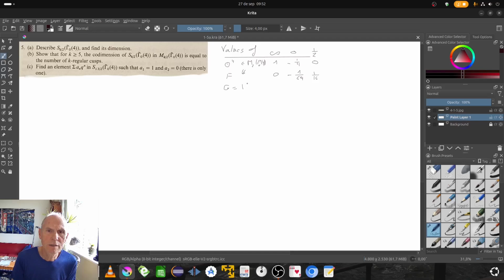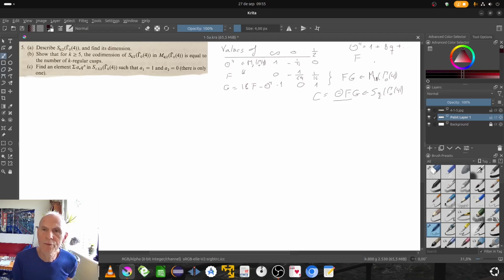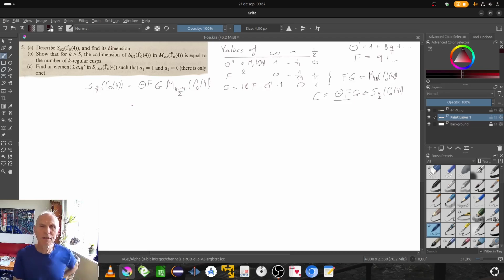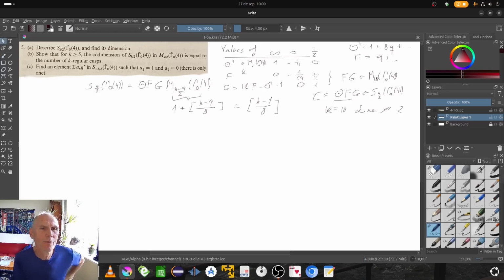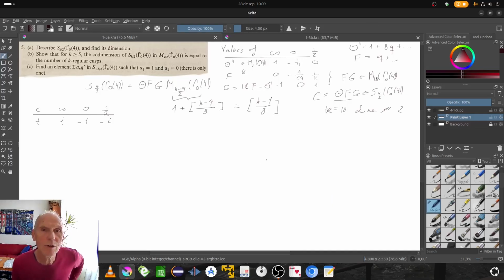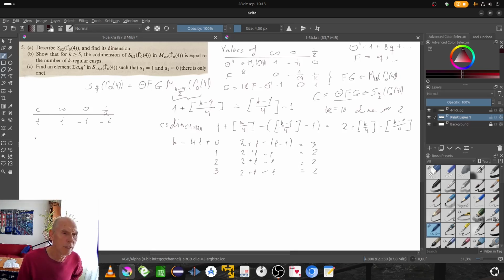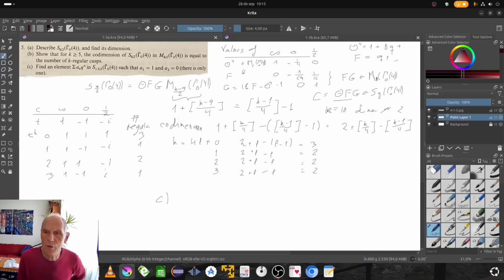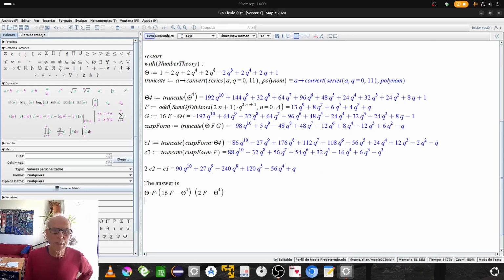problem 4-1-5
04:03 Using the expansion at infinity and not the expansion at nought, sucks. We know that the sum of the order of zeroes of a form in M_2(Gamma_(4)) is unity. Every zero is a simple one, and the only one.
16:40 should be S_13/2(Gamma_0(4))